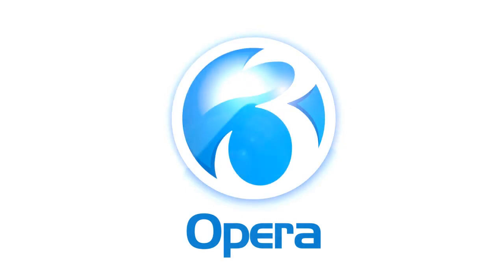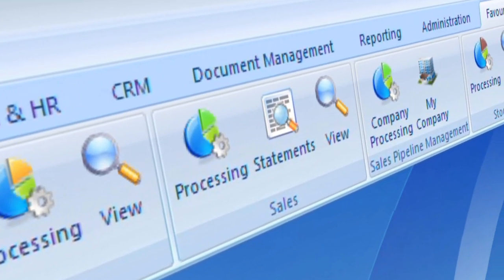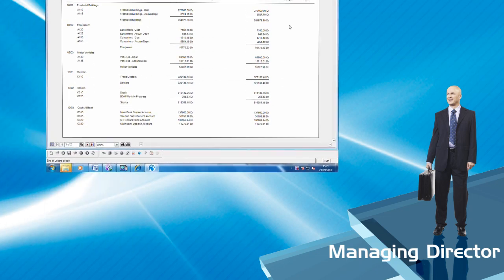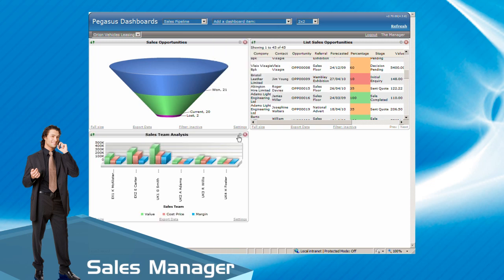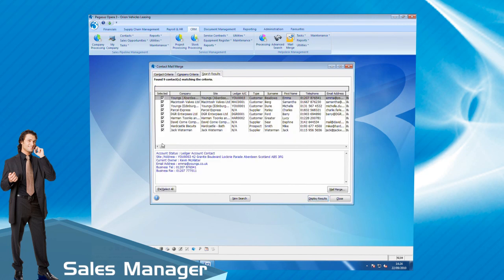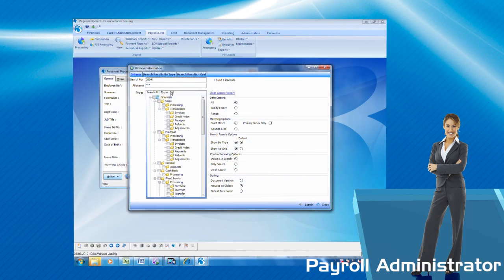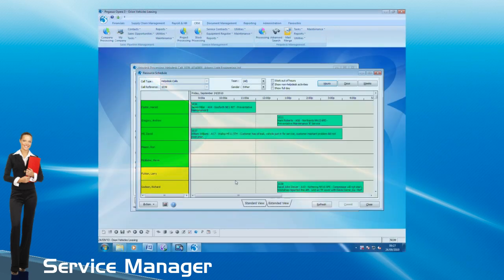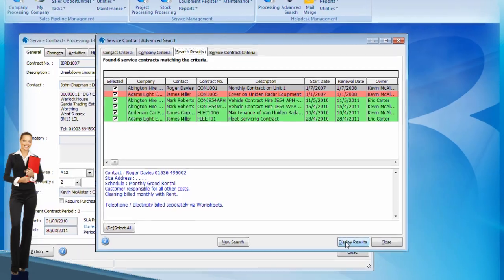Opera 3. One System. One Solution| Accounting Software| Business Software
Managing your finances can be the least liked and most feared part of any business.  The only best solution will be to select the best accounting software.  This business software is capable of being fully integrated into your organisation and thus offers a unified view and eliminates the need for separate payroll, finance, CRM, supply chain or service systems.  It's clearly focused on the needs of businesses and users.  We have put up a video on YouTube highlighting the features of Opera 3.  Our representative walks you through the various applications (sales ledger, purchase ledger, nominal ledger, cashbook, costing, etc.), of the software as well as how to utilize it to get the best out of it.  This accounting software has many features beyond accounting to help your business reach its full potential.  It also handles unlimited currencies, exchange rates per transaction and calculation and recording of exchange rate fluctuations.  Opera 3 accounting software also allows you to keep track of your fixed assets.